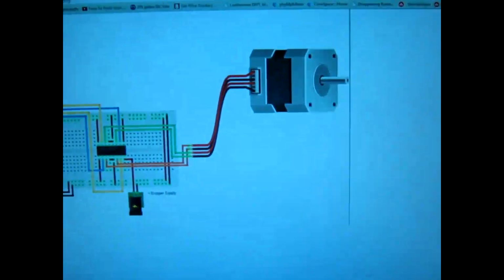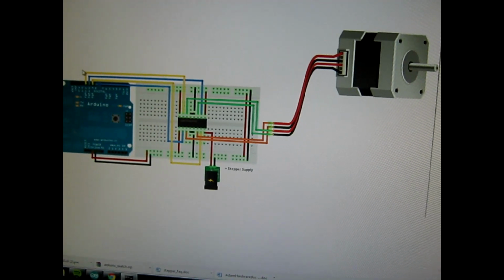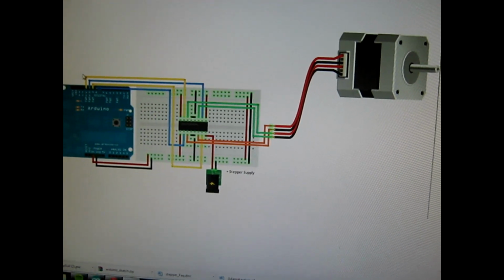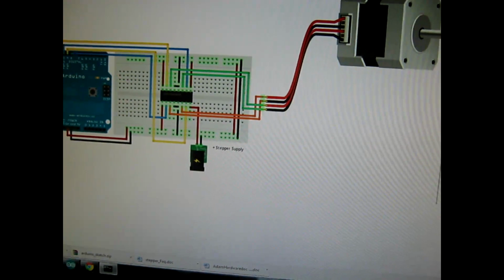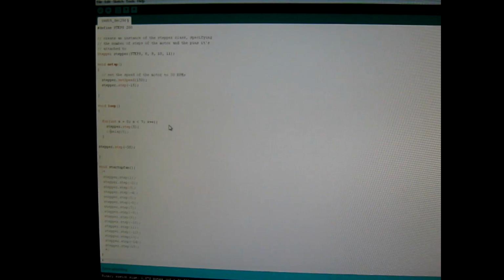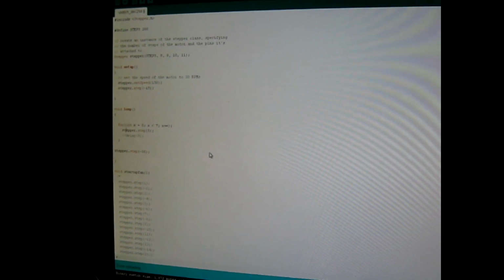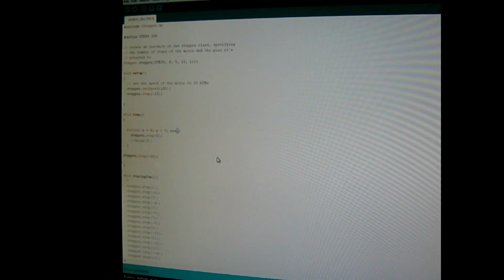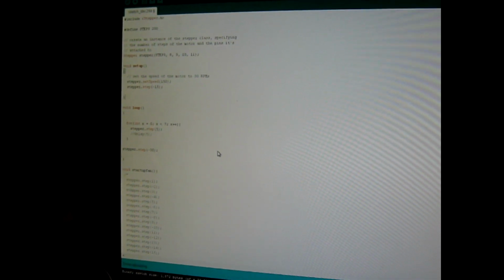Laser Harp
hey guys showing off the new laser harp project and its initial testing.